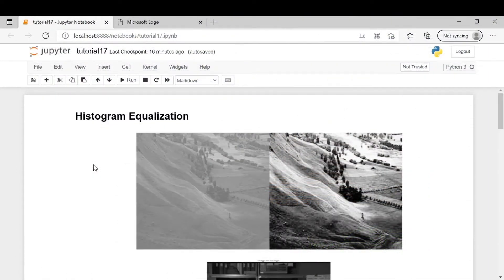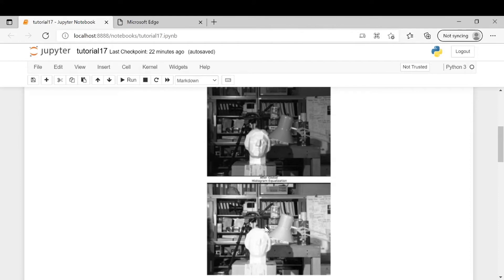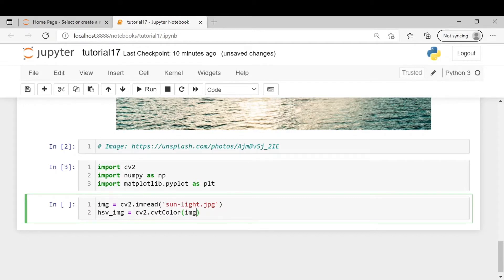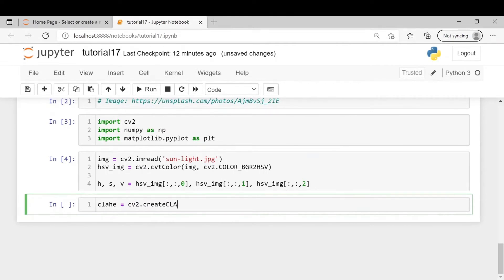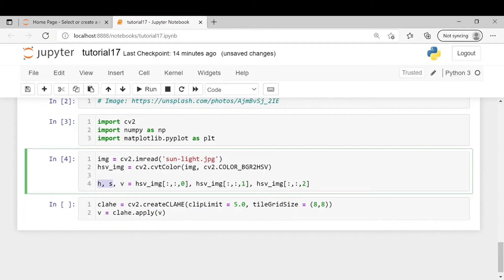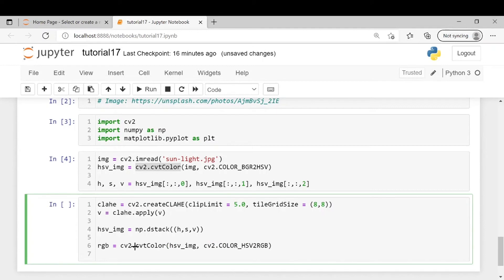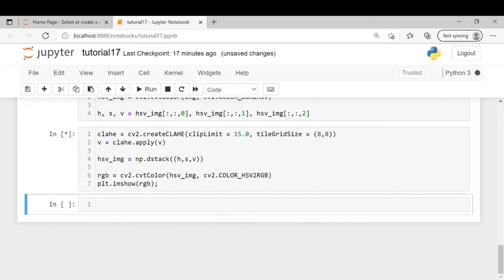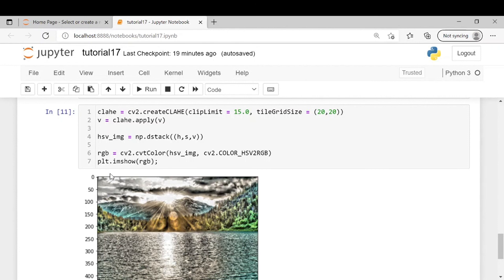CLAHE Histogram equalization on colour images | Clipping, contrast enhancement | OpenCV Python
This tutorial discusses how Contrast Limited Adaptive Histogram Equalization is used for contrast enhancement, about clip limit and shows the proper way of applying histogram equalization on color images with python code.

⌛ Timestamps ⌛

0:00 - Intro & Histogram equalization
0:52 - When to use CLAHE
1:17 - CLAHE on color images
5:53 - Varying the arguments

⭐️ Links ⭐️